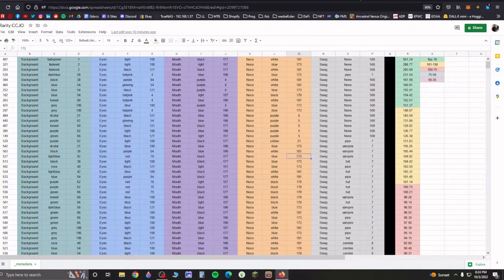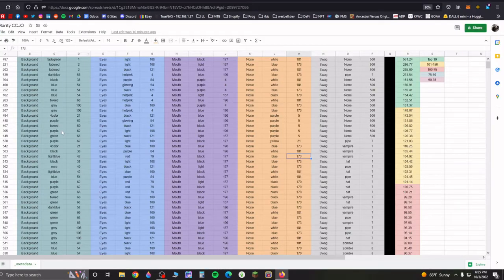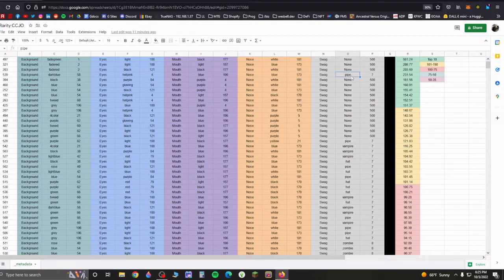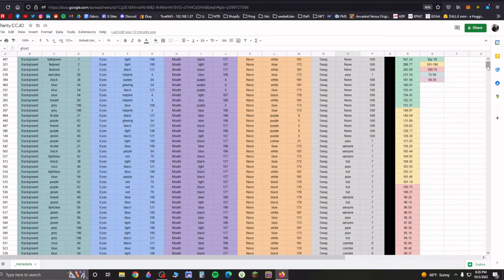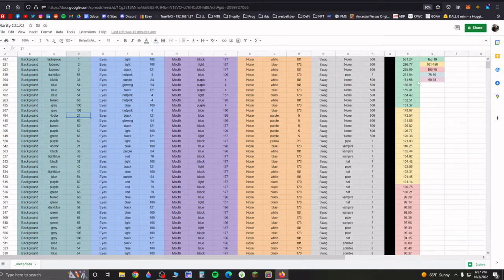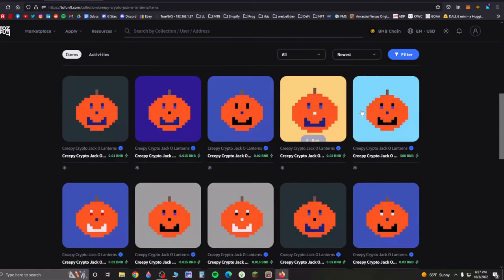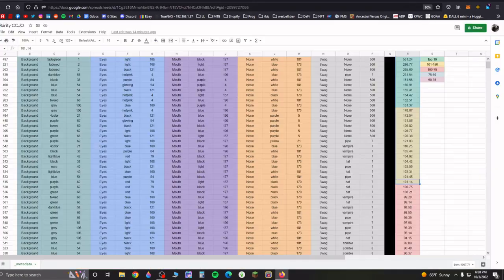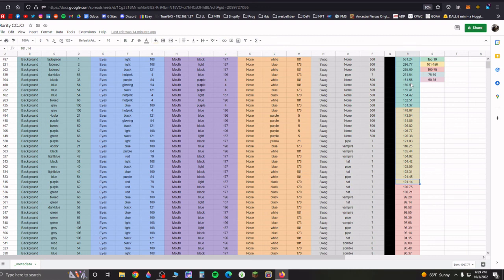Shockingly Rare NFTs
Only 550 Creepy Crypto Jack O Lanterns made.
I was shocked when I dug into what NFTs were the most rare.